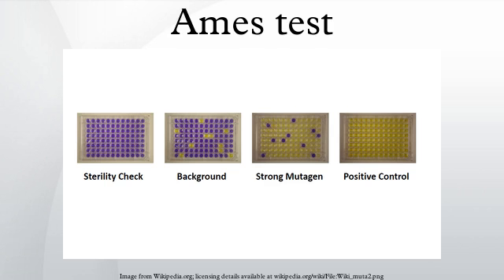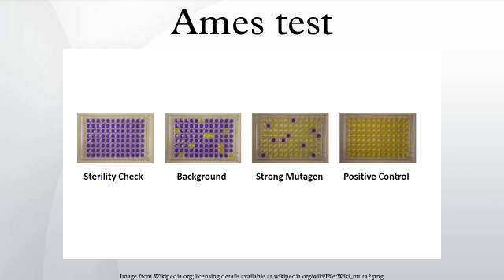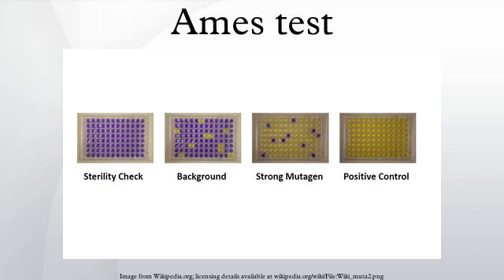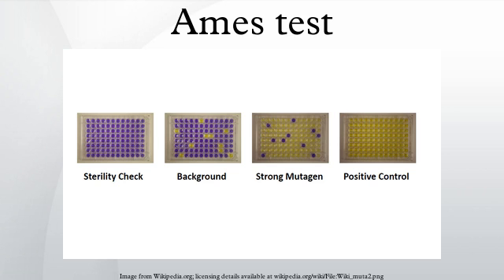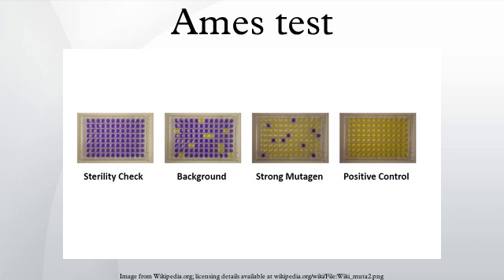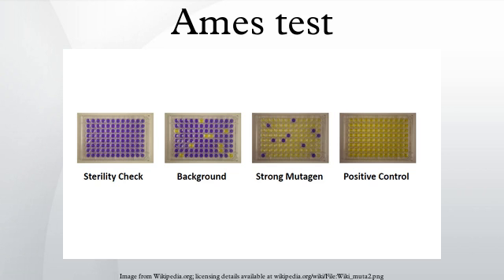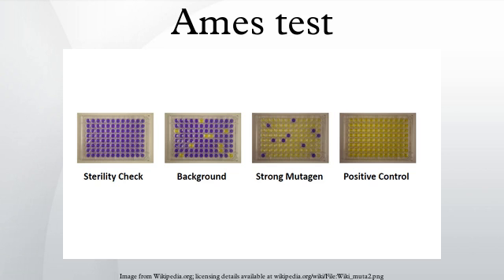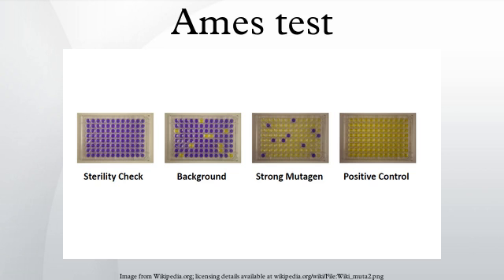Ames test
The Ames test is a widely employed method that uses bacteria to test whether a given chemical can cause mutations in the DNA of the test organism. More formally, it is a biological assay to assess the mutagenic potential of chemical compounds. A positive test indicates that the chemical is mutagenic and therefore may act as a carcinogen, because cancer is often linked to mutation. The test serves as a quick and convenient assay to estimate the carcinogenic potential of a compound because standard carcinogen assays on mice and rats are time-consuming and expensive. However, false-positives and false-negatives are known.
The procedure was described in a series of papers in the early 1970s by Bruce Ames and his group at the University of California, Berkeley.